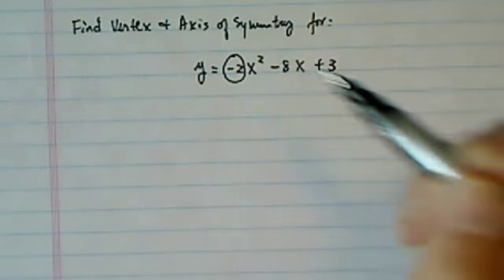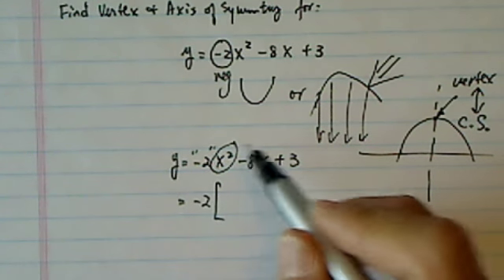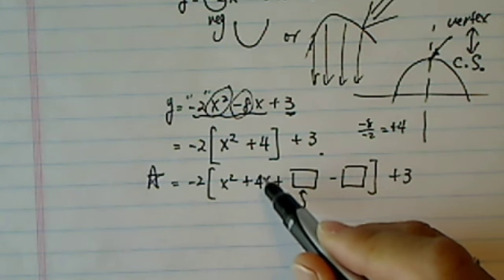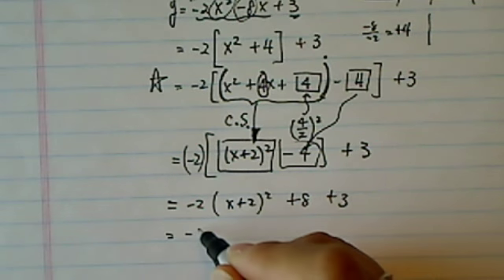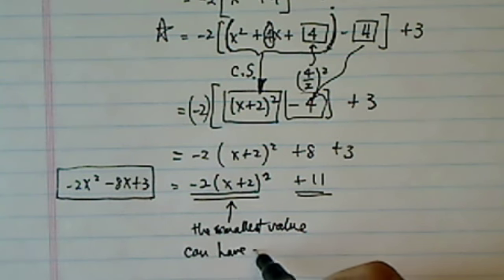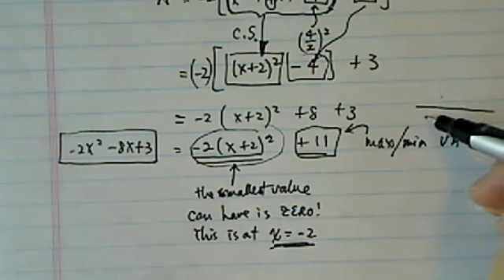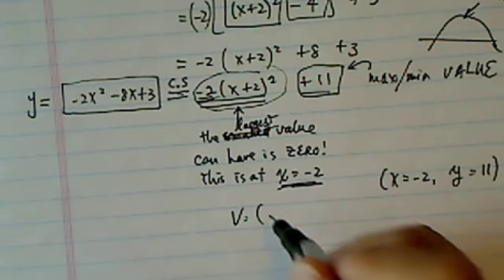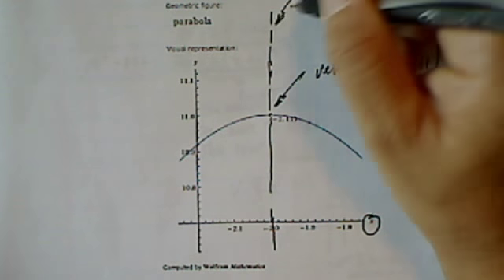How to find VERTEX AND AXIS OF SYMMETRY for (-2x² -8x+3)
Here, I walk through how to algebraically find the equation of the axis of symmetry and the coordinates of the vertex of the parabola whose equation is y= -2x² -8x+3